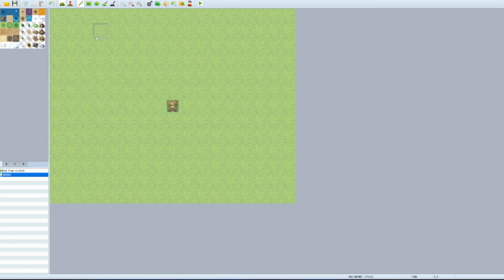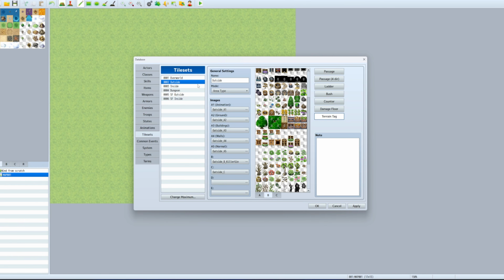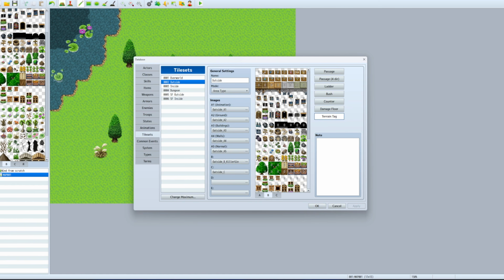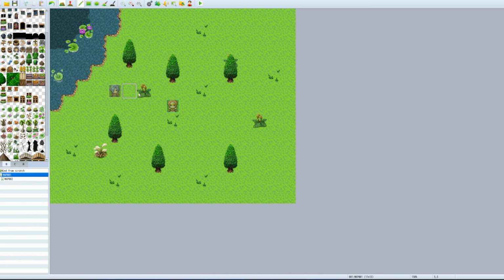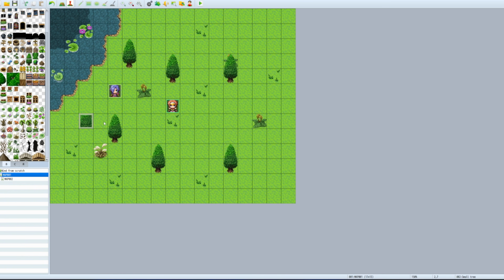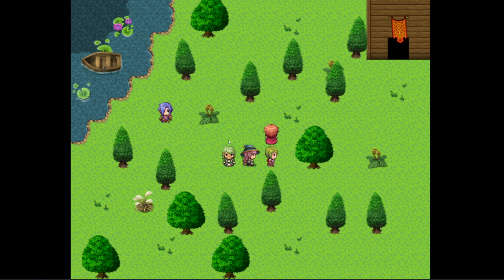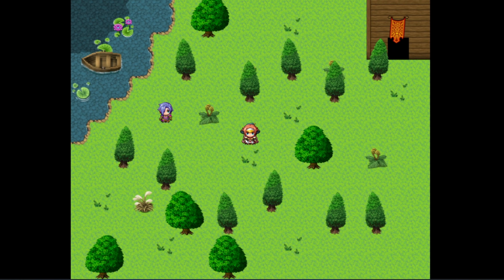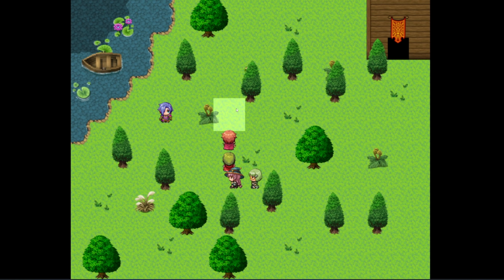Animate Trees, Flags, Grass, and Lily Pads in RPG Maker MV | Level 1 (Unique Tile / Event Plugin)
Want to make your RPG Maker MV maps feel alive? In this Level 1 tutorial, we cover the absolute basics of animating environments using the Universal Wind Engine.

The Plugin lets you animate objects with Events and Tiles!

I will walk you through setting up moving trees, swaying grass, and floating lily pads to instantly upgrade the visual quality of your game.

What we cover in this video:

- Setting up basic swaying animations for background map tiles.
- Setting up floating, swaying, and hanging animations for Events.
- The easy way to animate floating objects like lily pads and logs.
- Controlling wind intensity from a gentle breeze to a heavy storm.